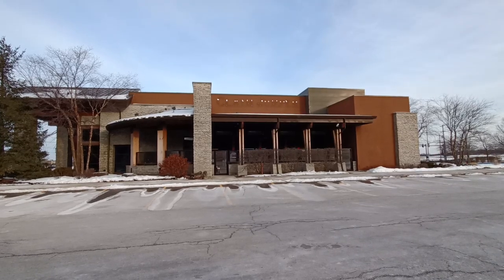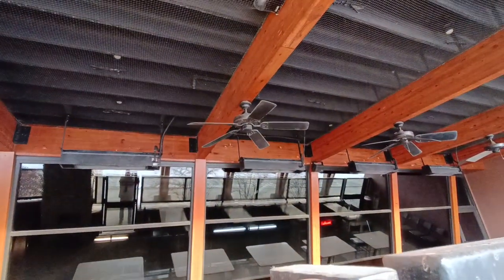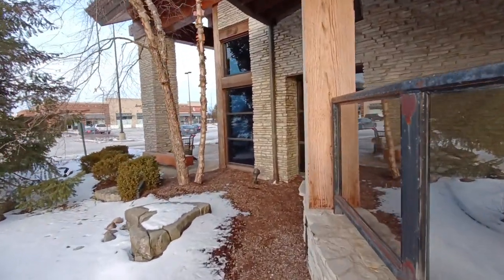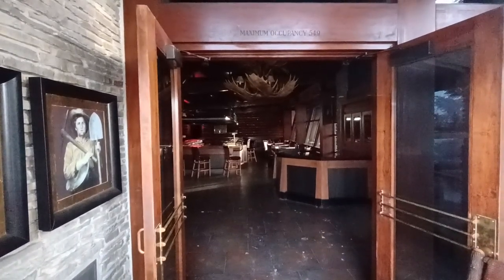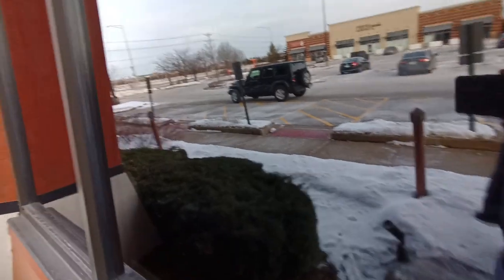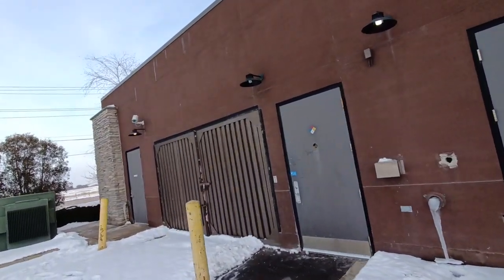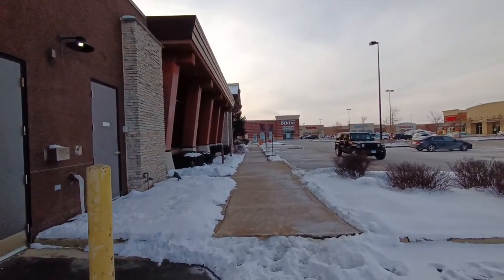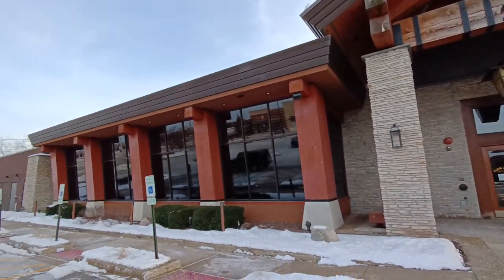ABANDONED!!! Claim Jumper Restaurant. Hoffman Estates IL